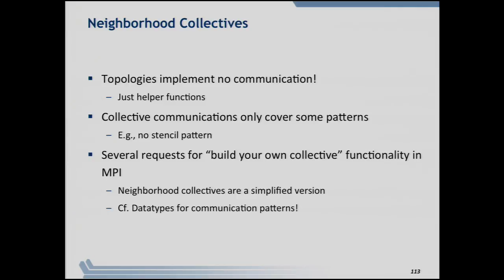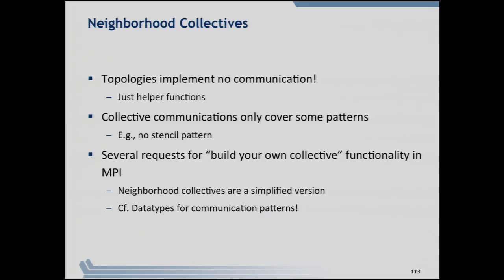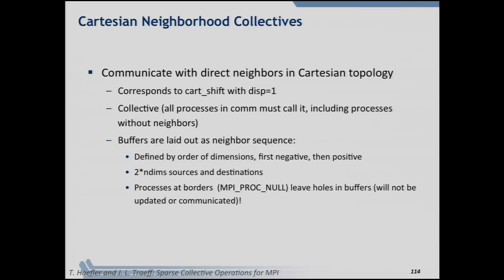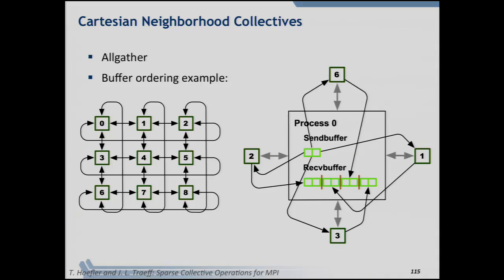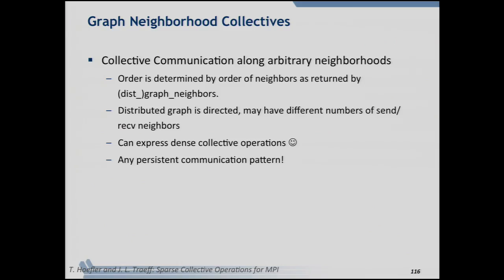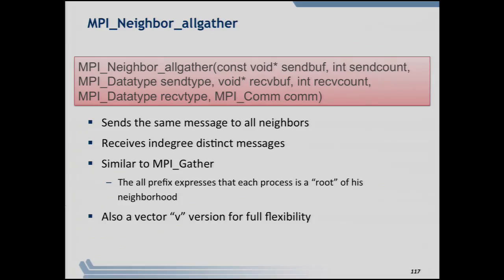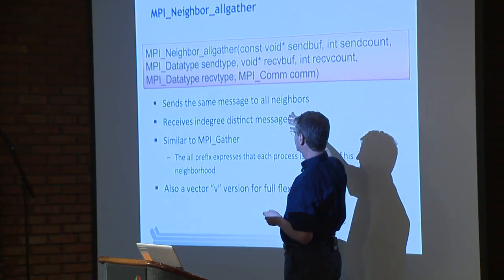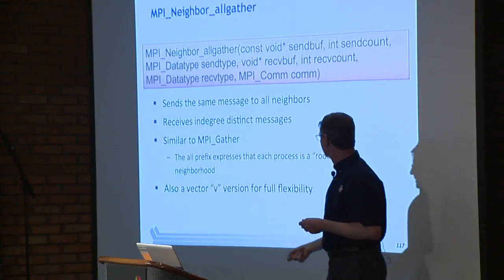Neighborhood Collectives | Bill Gropp, University of Illinois, Urbana-Champaign